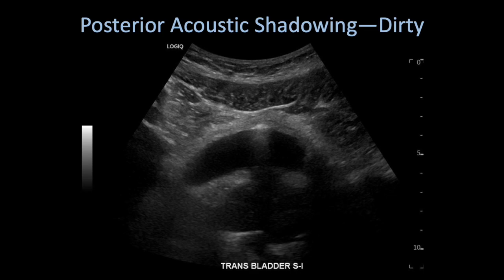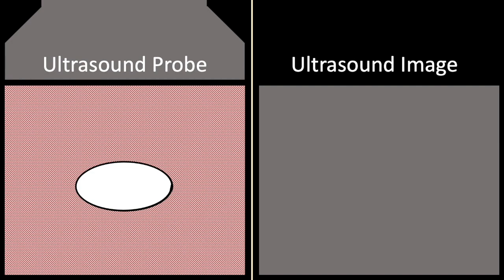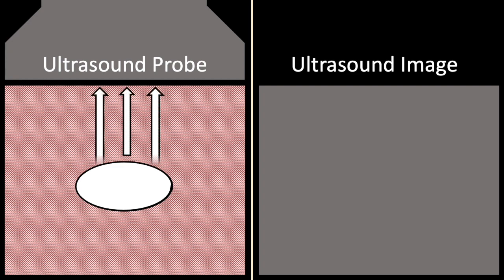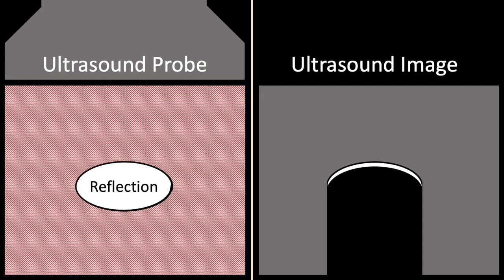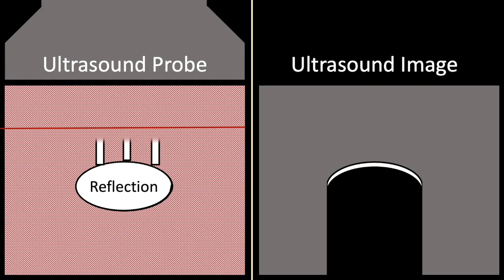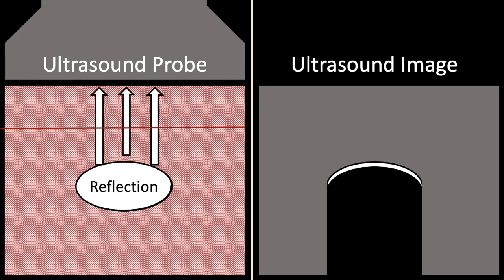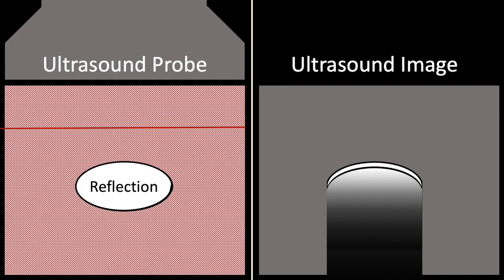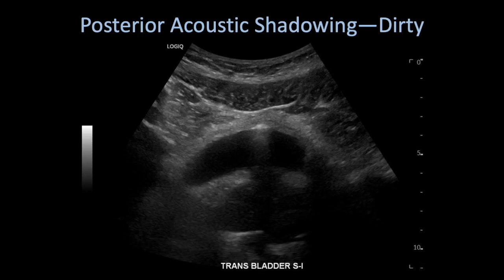Dirty posterior acoustic shadowing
This case focuses on the physics behind dirty posterior acoustic shadowing.

Podcast theme music by Transistor.fm. Learn how to start a podcast